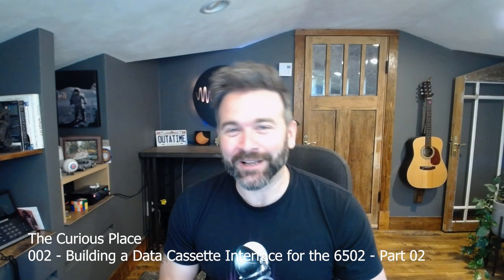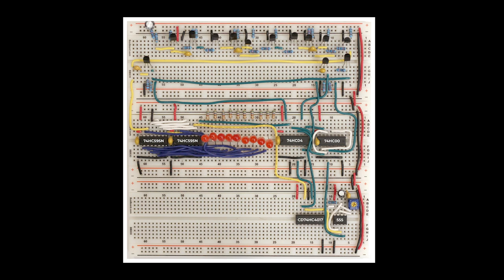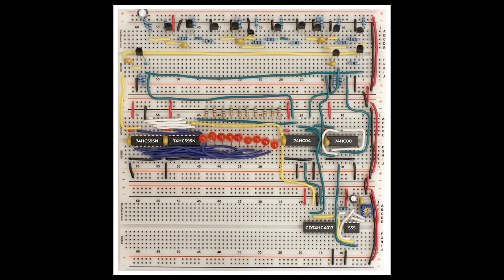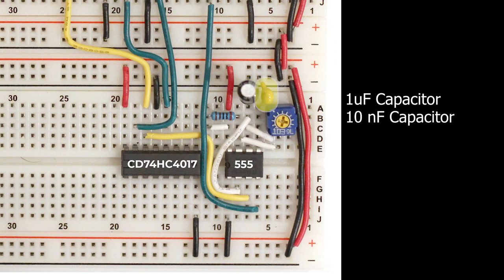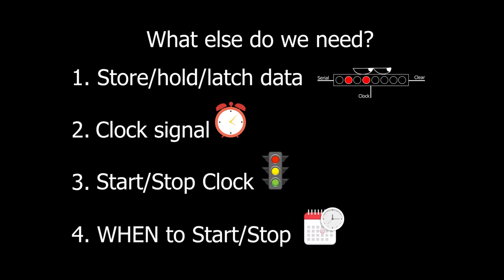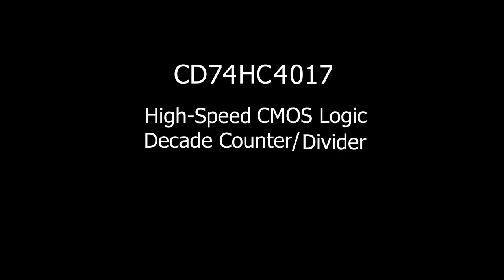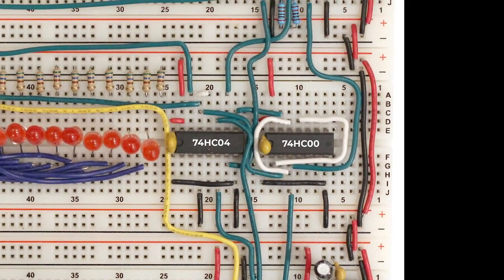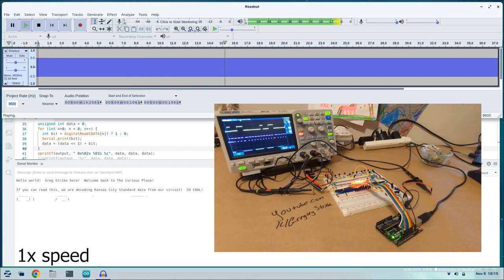Tape Storage for a Breadboard Computer - KCS Part 2 - The Curious Place 002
This is part of a multipart series where we'll be modifying a Ben Eater 6502 computer in strange and creative ways.

In this video we are continuing on our crazy journey of a connecting a standard audio cassette (with Kansas City Standard audio) to our homebuilt computer with the intent of being able to feed our computer with some yummy data.

We cover converting serial data into parallel by holding, storing or latching data using Shift Registers 74HC595 (we also meet Shifty).
We build a 300 baud clock signal from a 555 chip using it's astable mode.
We build an SR Latch from NAND gates (74HC00) and meet SiR Latchy.
We also build a couple falling edge detectors, counting using the CD74HC4017, and also use some inverters!
This is essentially building a UART from scratch (the receiving side)!

At the end, we get to see the output of our work on a computer screen using an Arduino!

*DROP A COMMENT* If you're interested in a kit to perform this build yourself.  I'll put one together if there's enough community interest.

Kansas City Standard or BYTE Standard, was a standard developed by BYTE magazine back in in the late 70's. It was used to store computer data on standard, low-cost, audio cassette tapes. It was designed to allow common people to be able store data at home as there weren't many options to do so back around that time. There were even radio shows where they would broadcast out Kansas City Standard formatted audio and nerds like you and I would tune in to, listen to the broadcast and record the last part of the show to "download" a new computer program!

00:00 Intro
01:08 Some good resources!
02:10 Next Steps
03:31 1. Latching using Shift Registers
08:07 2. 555 Overview (Clock Signal)
11:03 3. How to Start/Stop Clock (SR Latch)
14:36 4. Start Bit Detection (Falling Edge Detector)
16:35 Start Bit Inhibitor / Falling Edge Prevention
18:08 How to stop the clock (Counting Clock Pulses)
21:26 Full Kansas City Standard Cycle!
23:59 Our First Decode!
24:39 Conclusion